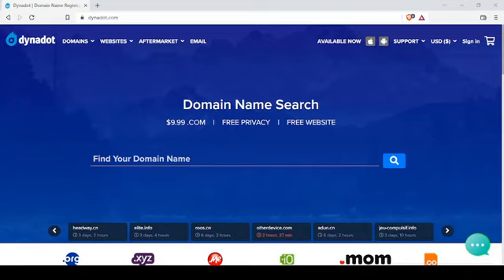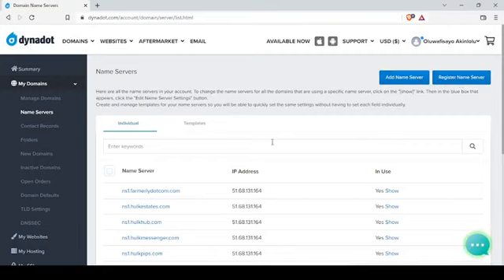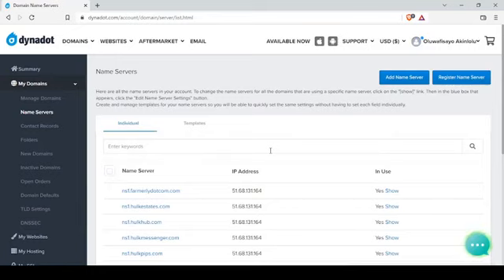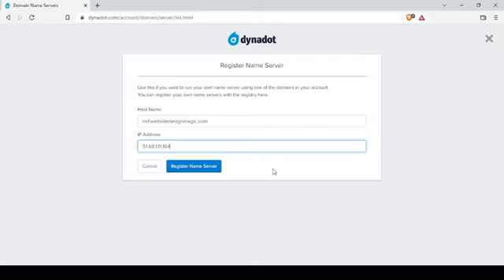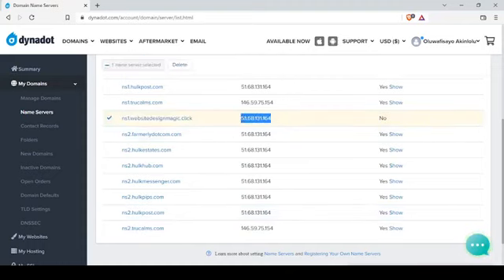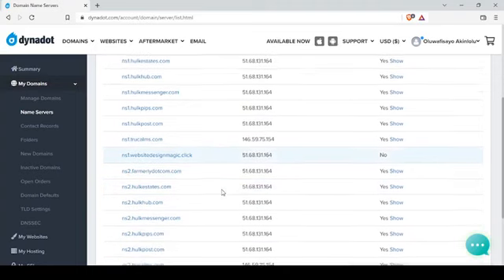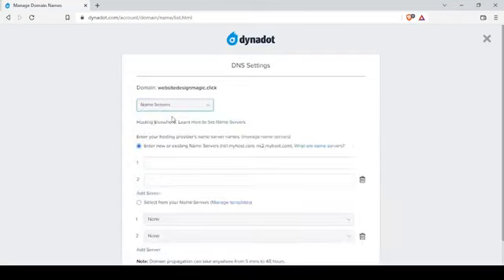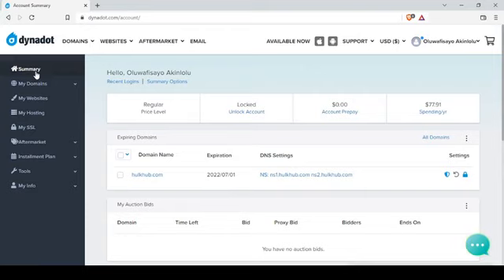10 Link domain to vps hosting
Connect your domain name to your webhosting account using DNS records